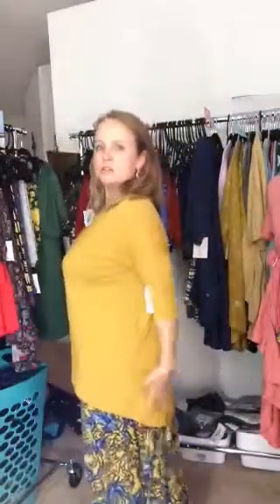Knotting an Irma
How to wear a variety of sizes in a Irma